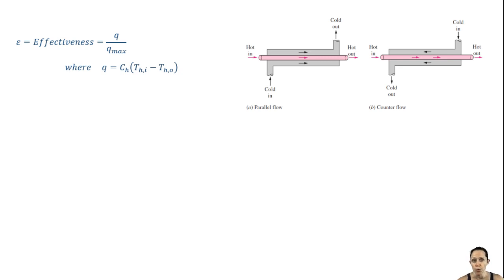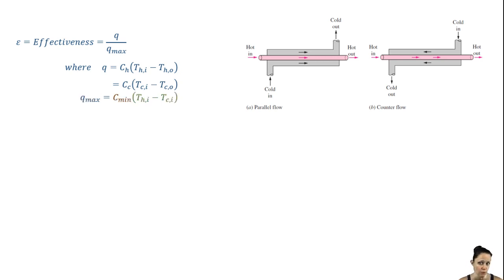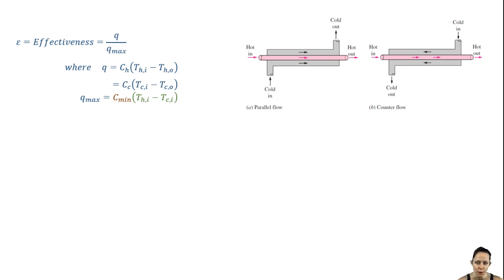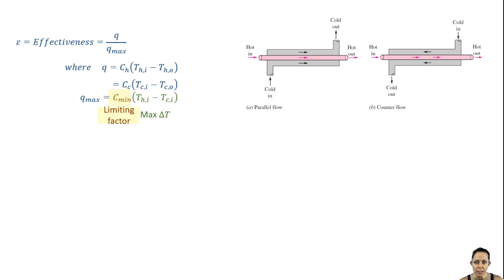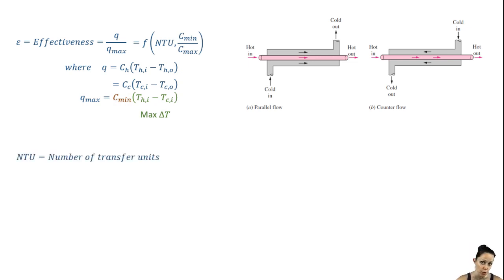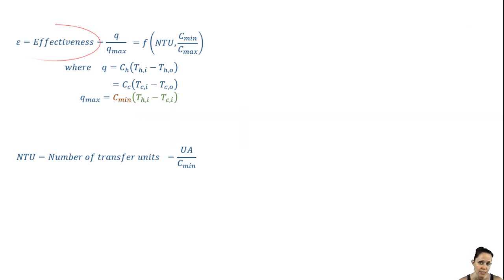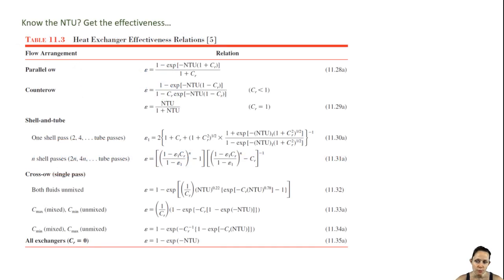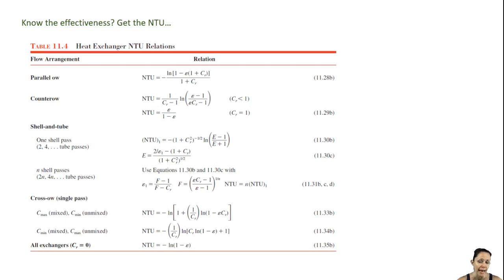Heat Transfer Chapter 11.4 Heat Exchangers: Effectiveness NTU method